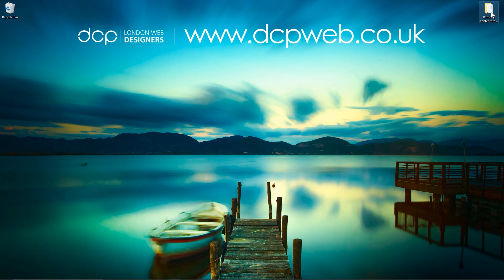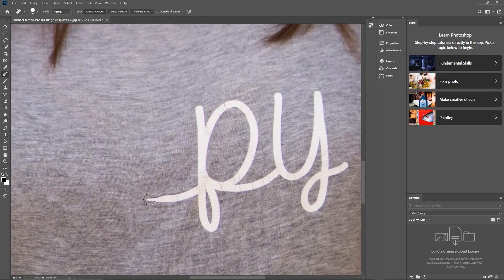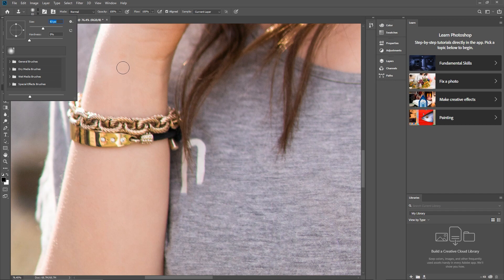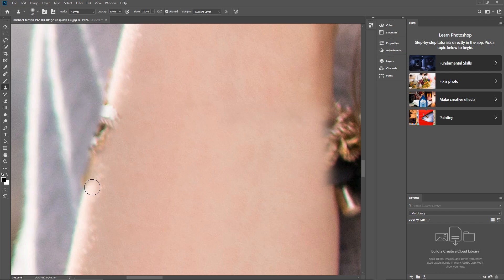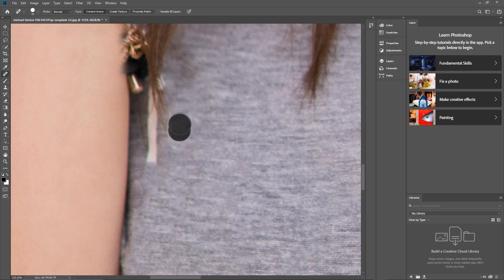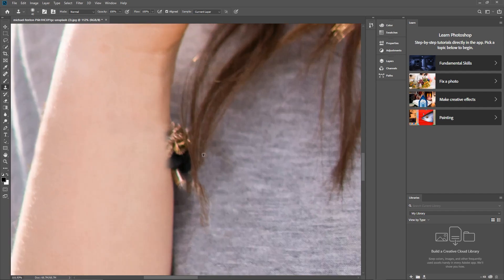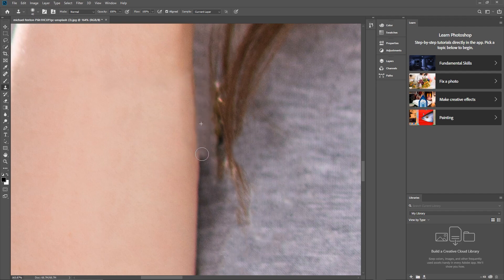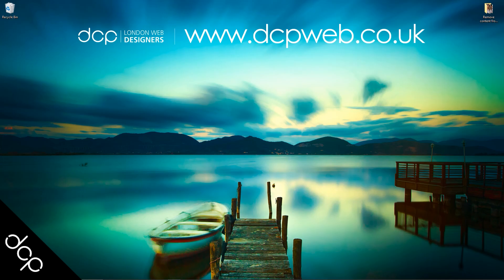How to remove anything from a photo in Photoshop 2021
In this video tutorial, I will show you how to remove anything from a photo in Photoshop 2021

Need a super website for your business? - Simply contact DCP Web Designers for a free quote today